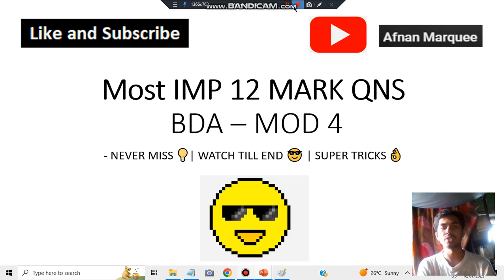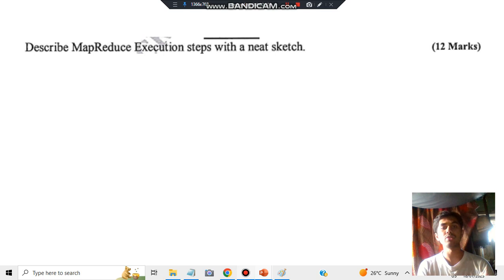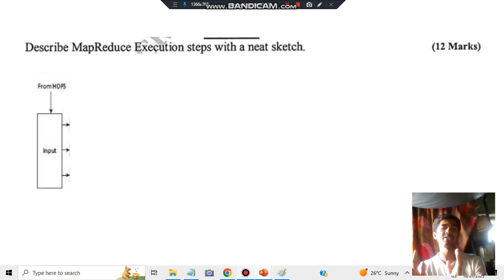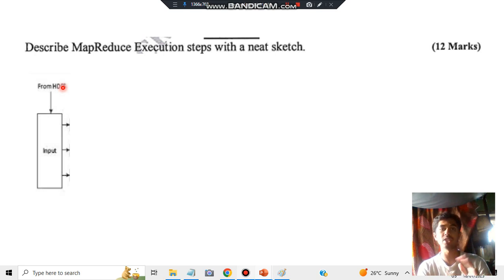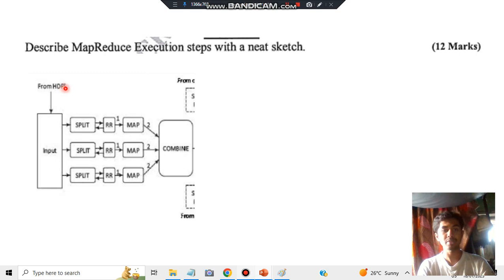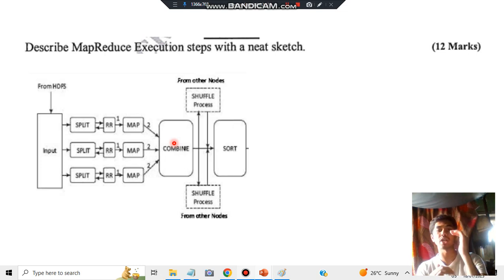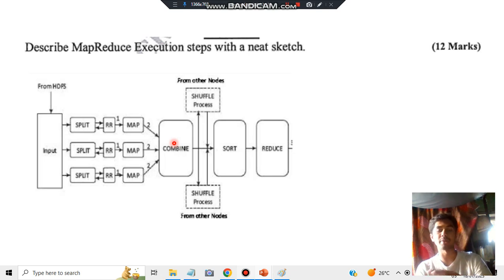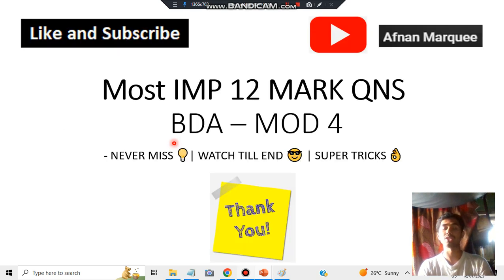MAP REDUCE STEPS EASY 12 MARK QN 👌 Best Video💯SUPER TRICKS 2023 EXAM🤩🎯🔥🔥🔥 7SEM CSE ISE vtu #2023